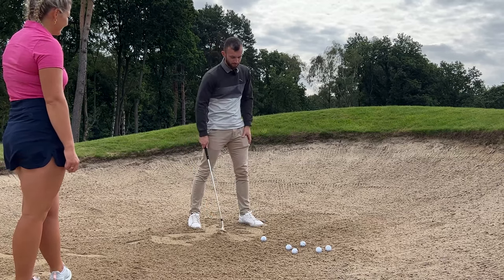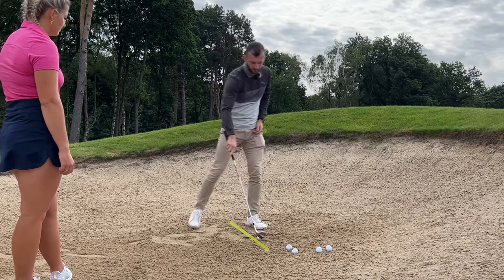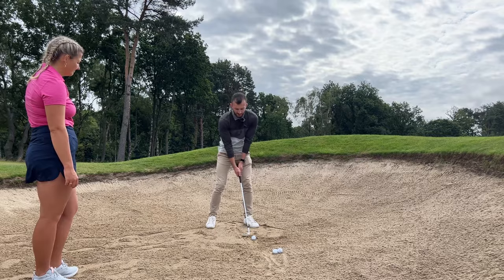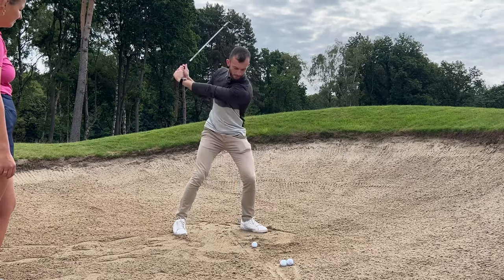How To Get Out The Bunker EVERY Time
Bunkers are the marmite of golf. Some players love them and have no issue at all getting the ball out and near the flag, and others play in fear of ever entering the sand, knowing they are just as likely to leave the ball in the bunker than get out of it, and there isn’t often anything in between.

If you want to learn how to escape bunkers, then you can watch the video below to see how Hannah Holden and PGA Golf Professional Jack Backhouse work on their technique and improve their bunker play to make bunker shots easy.